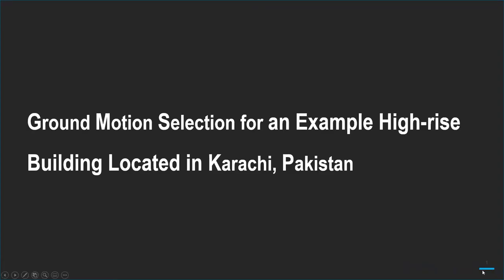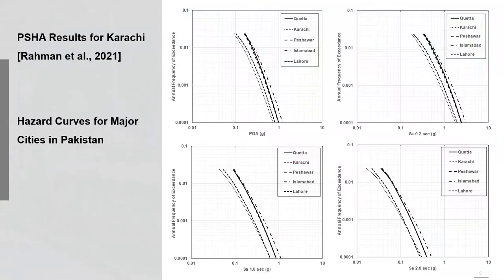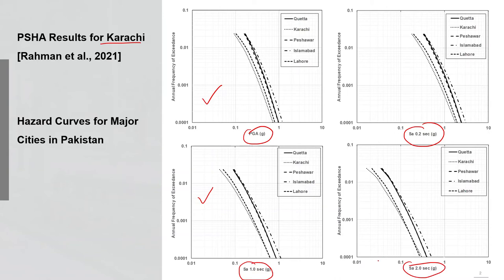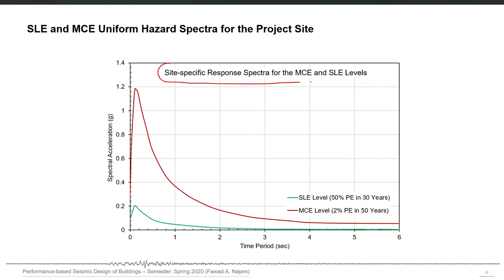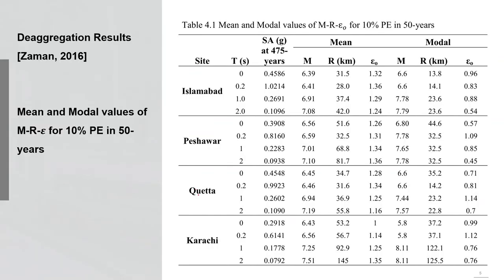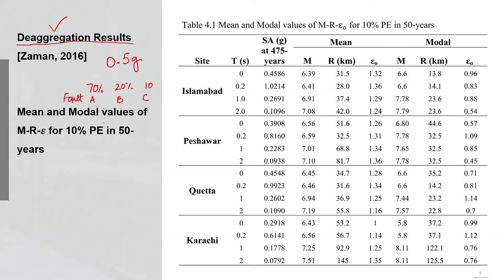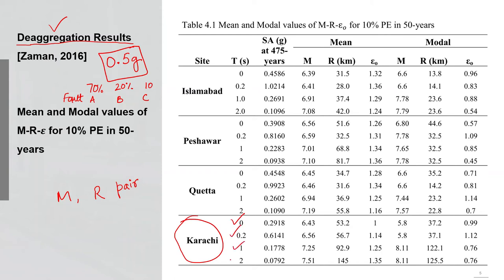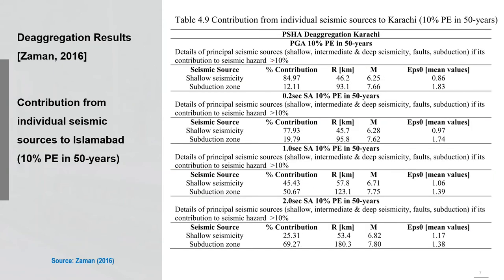Part 6 - Ground Motions Selection Criteria for an Example High-rise Building